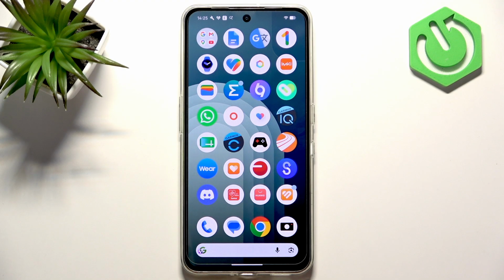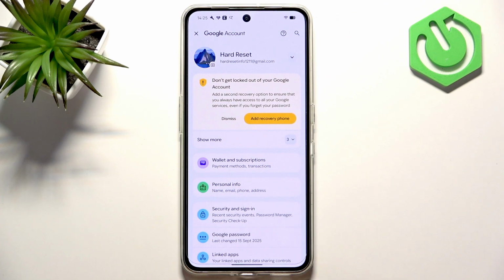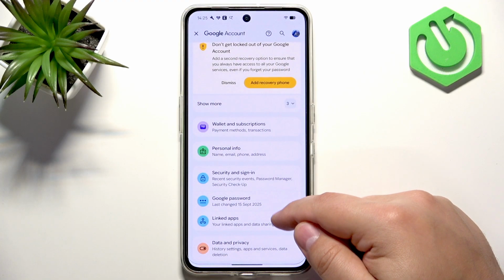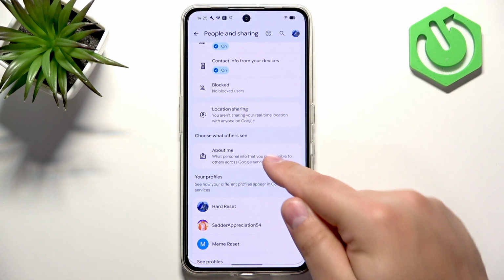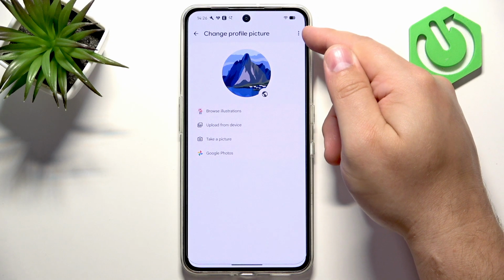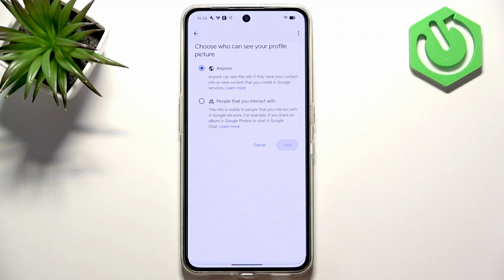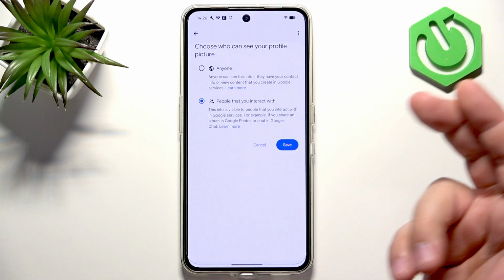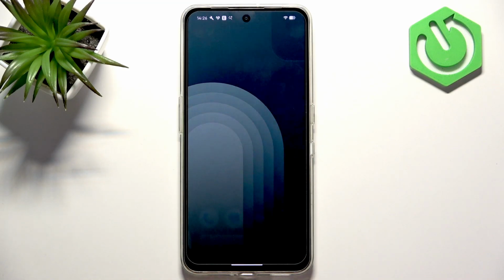Gmail – How to Hide Your Profile Picture From Strangers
Learn how to hide your profile picture from strangers in the Gmail app and protect your privacy. In this short step-by-step video you will see how to open Gmail, access your Google Account settings, find People & sharing → About me, and change Profile picture visibility so only people you interact with can see your photo. This keeps your picture visible to contacts while hiding it from unknown users and improves your Google Account privacy settings.

How to hide my profile picture in the Gmail app?
How to hide Gmail profile picture from strangers?
Where is profile picture visibility in the Gmail app (Google Account)?

0:00 Introduction
0:20 Open Gmail and tap the account icon
0:47 Manage your Google Account → People & sharing
1:16 About me → Profile picture → More options
1:29 Set Profile picture visibility to "People you interact with" and save
1:50 Wrap up and tips